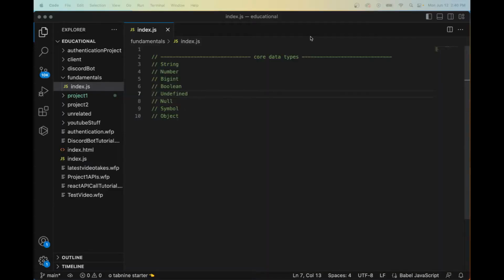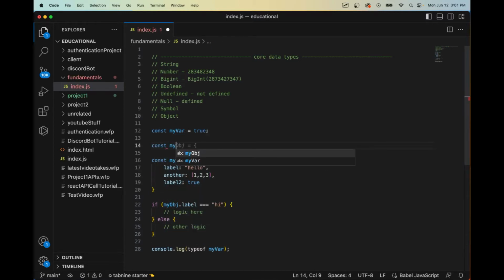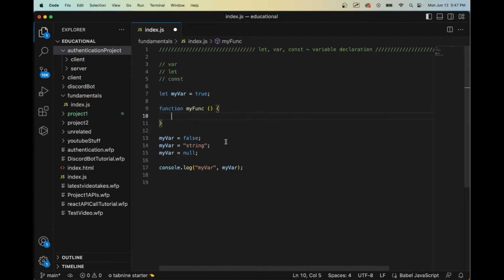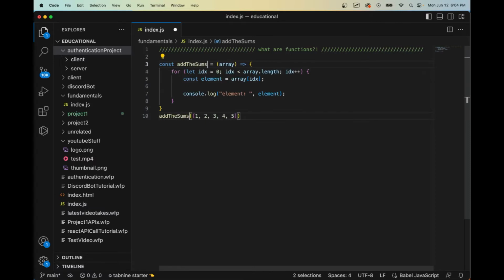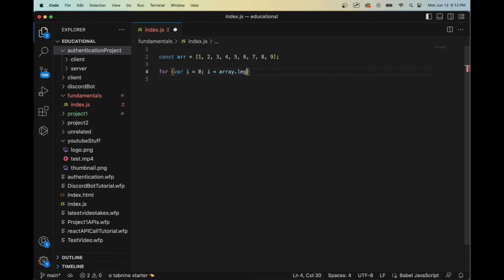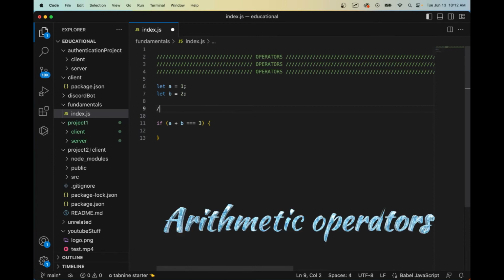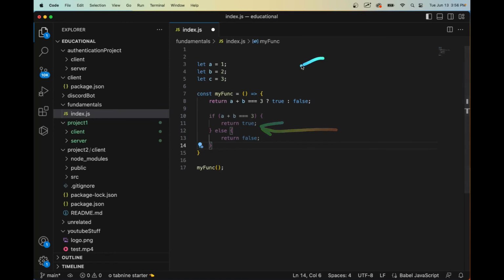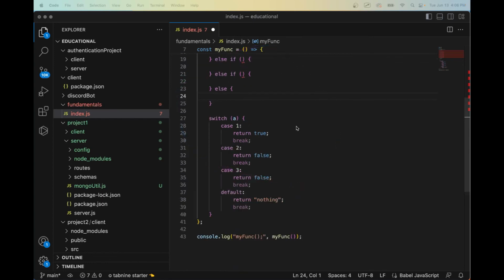JavaScript Fundamentals: Master Data Types, Functions, ES6 Syntax, Loops, Operators, Switch, & Scope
--- Timestamps and helpful info ---

Core data types: 00:40
Variables - let, const and var: 08:18
Lexical scope (local/global): 14:35
Functions ES5/6: 17:18
Loops: 24:00
Operators: 29:26
Conditionals & Switch statements: 34:35